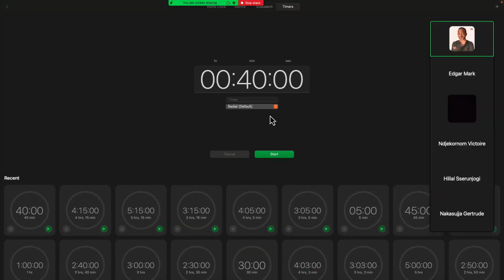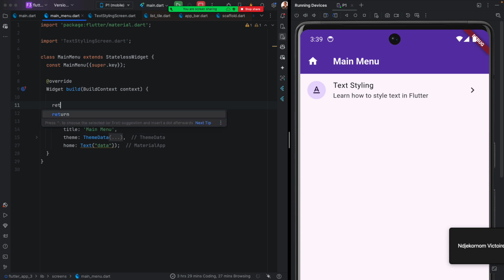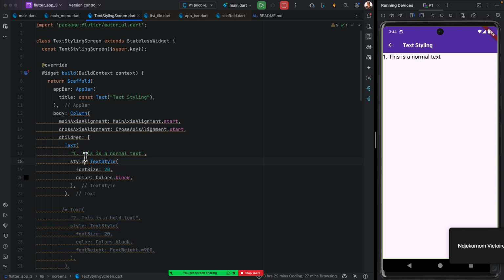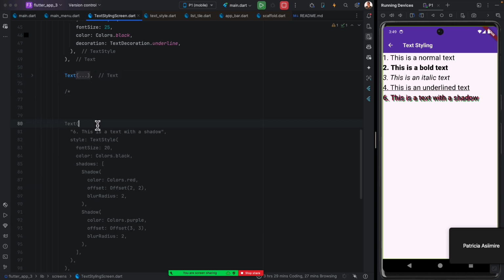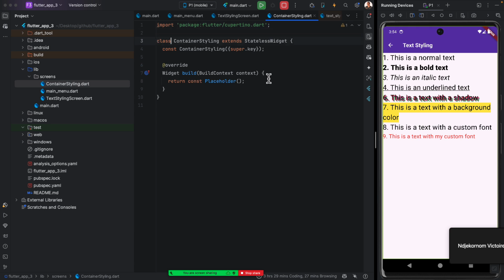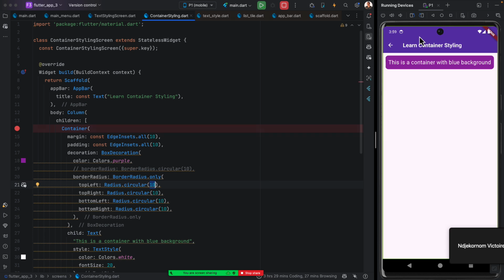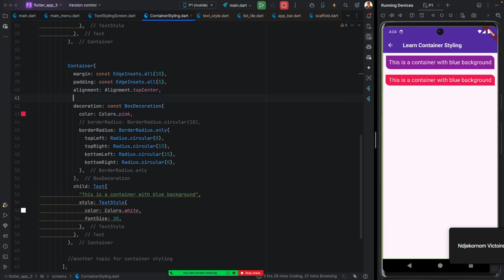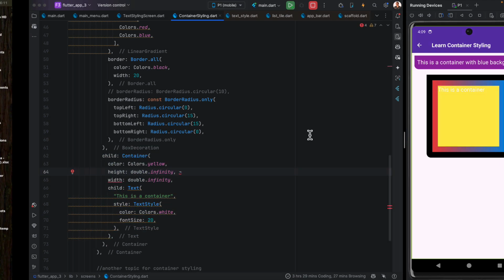PATRT 6. Flutetter container styling